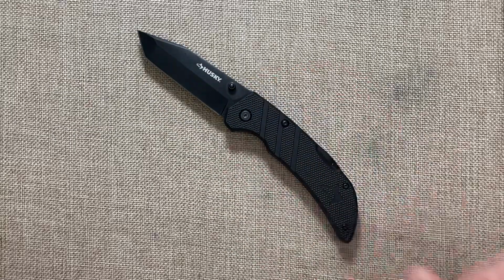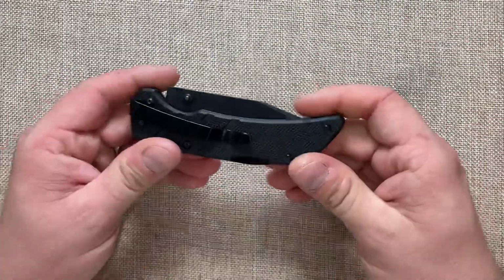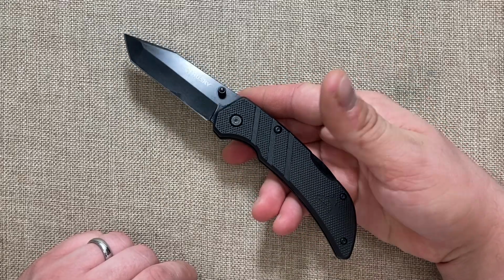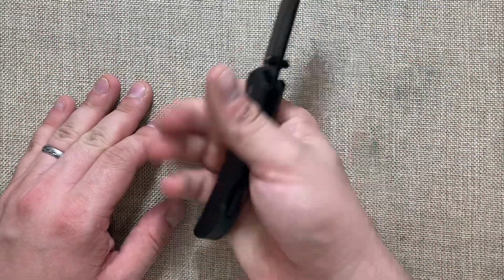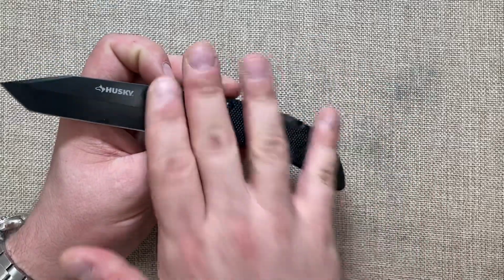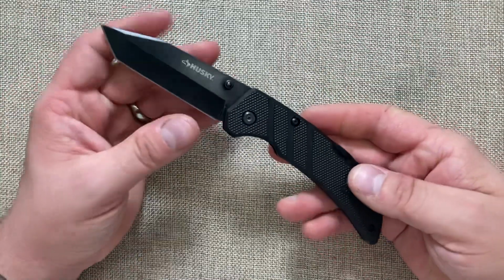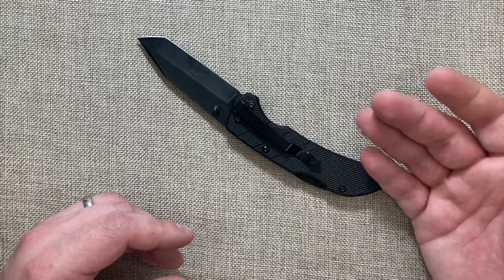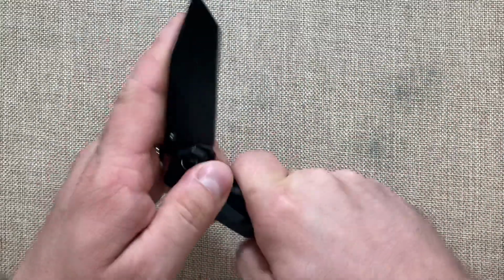The Husky “Folding Sporting Knife”